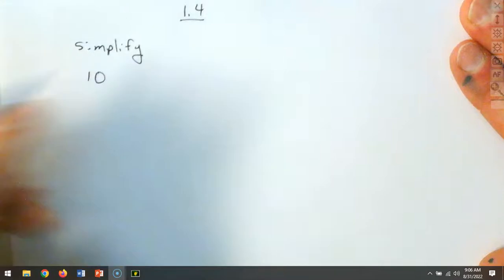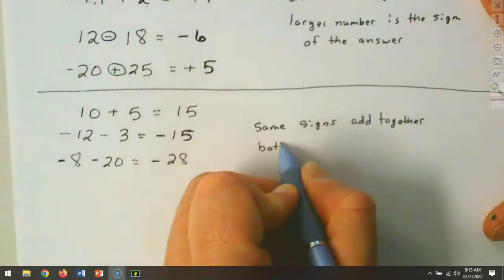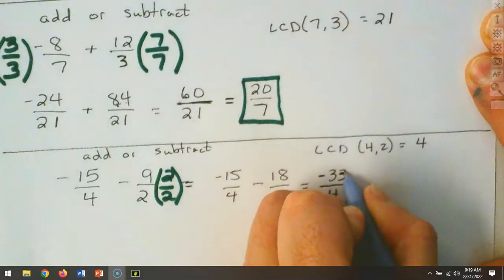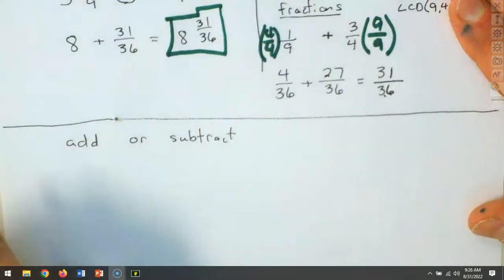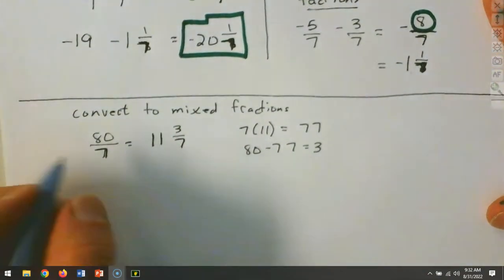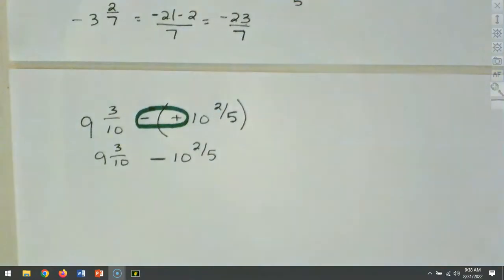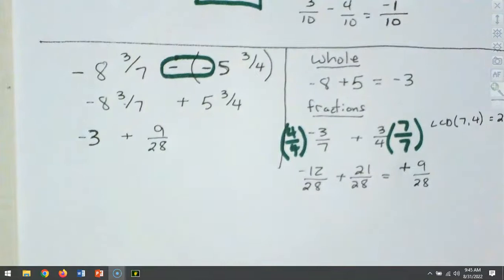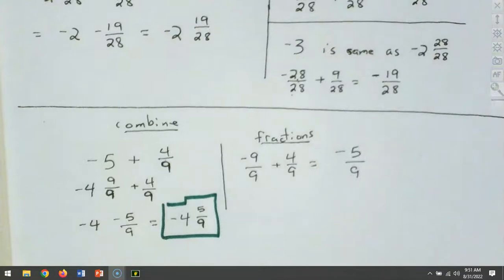Lecture Aug 31st Part 2